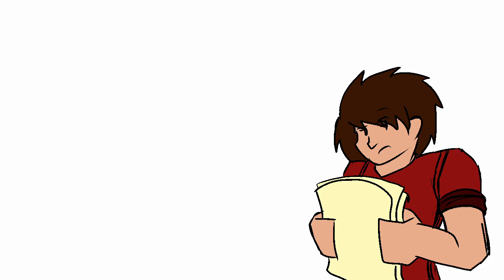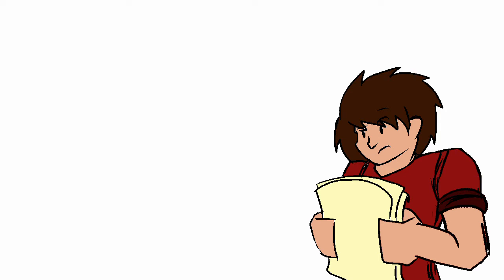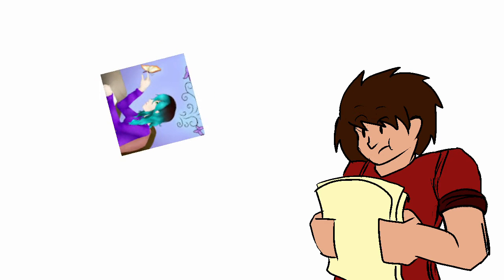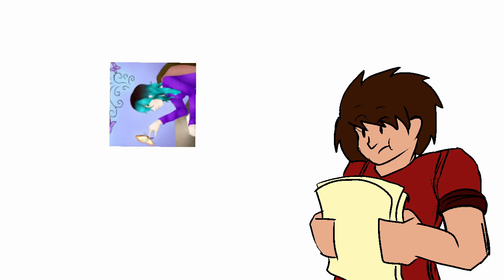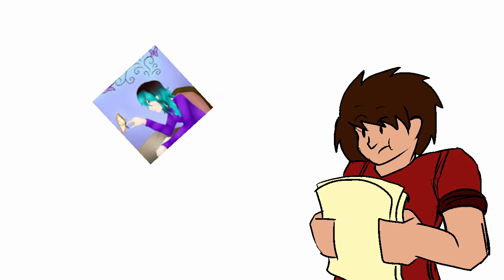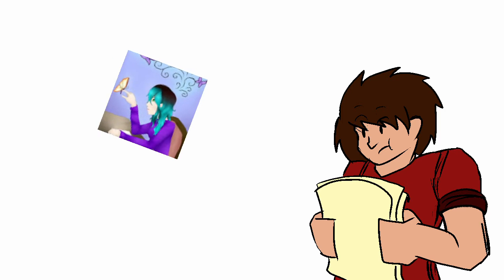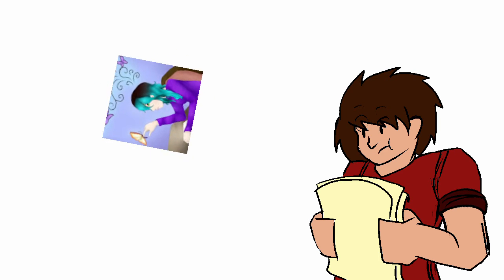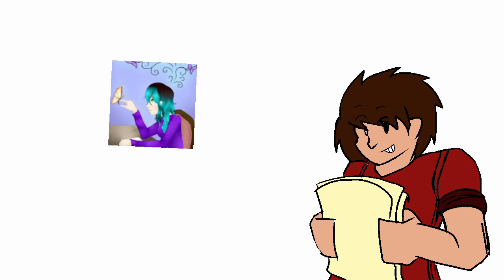Shadow Kraze423 Stop Being Lazy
Music Made by Murderous miguel